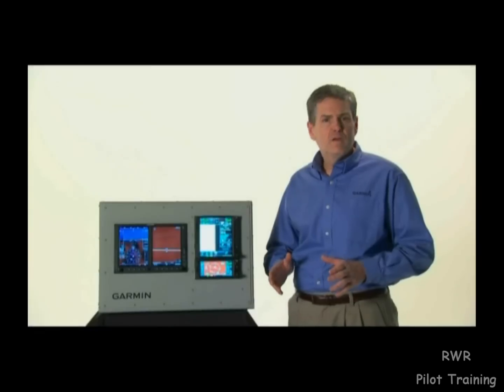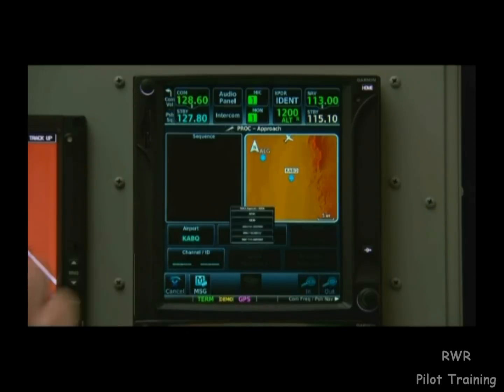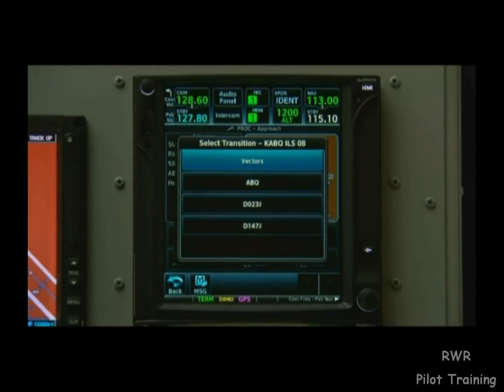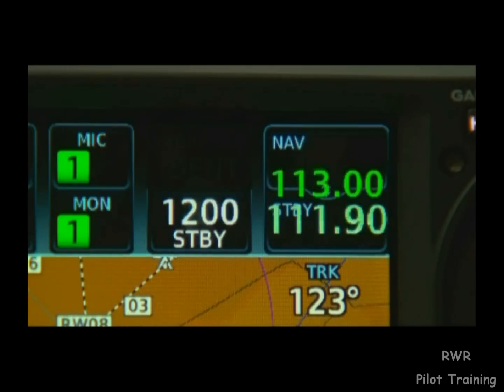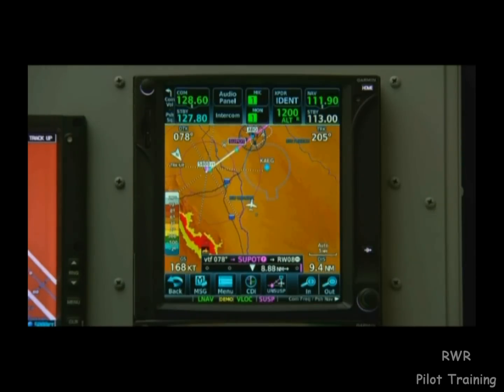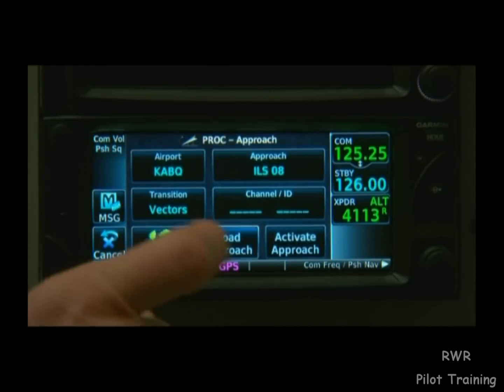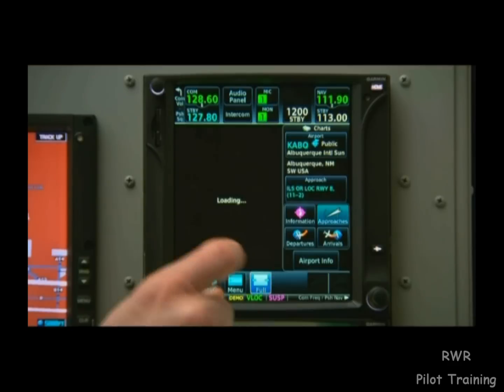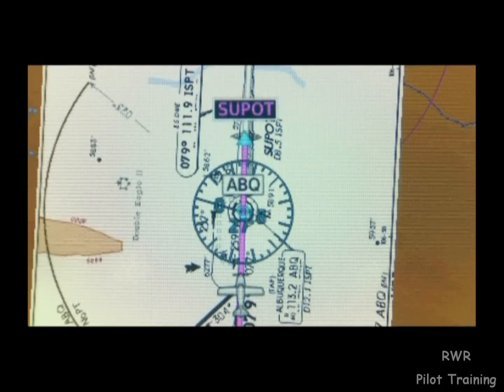Garmin GTN Series Familiarization - Part VI - Approaches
A tutorial on the operation of the Garmin GTN Series avionics found in increasingly more light aircraft today including the PA46 Matrix, Malibu Mirage and Meridian aircraft. This video is provided by Garmin and offered here by Dick Rochfort, ATP, CFII - Master Instructor & RWR Pilot Training